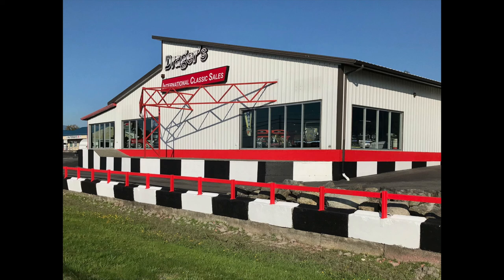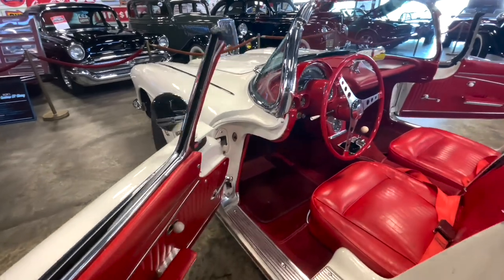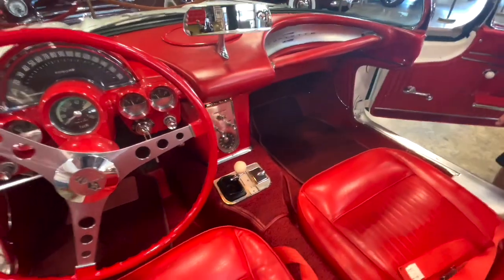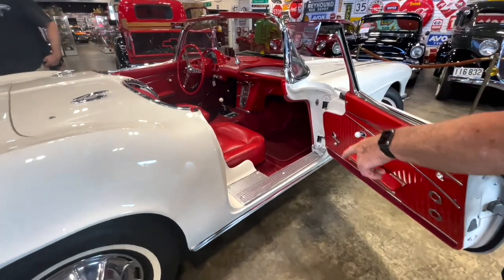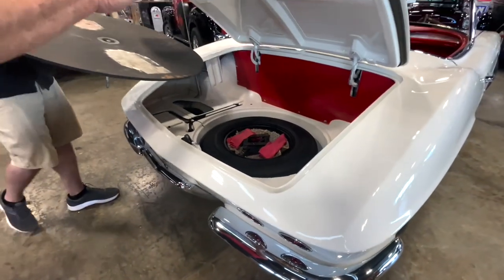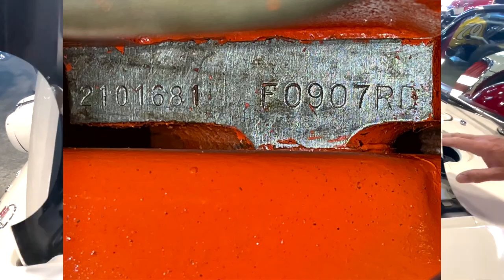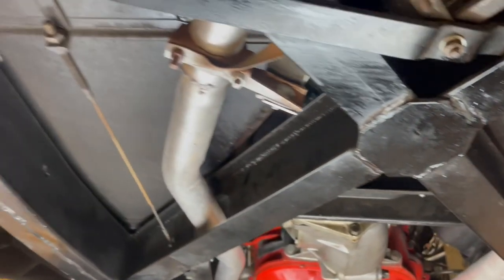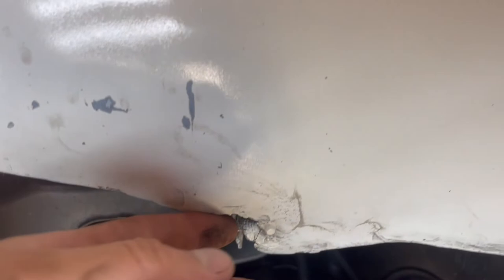1962 Chev Corvette roadster SOLD DGC1681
1962 Corvette Roadster 300HP 327 V-8 and 4 Speed.  DGC1681 VIN# 20867S101681.  This is an above average Corvette.  The fiberglass and paint are beautiful.  The Corvette was owned by the Chevrolet dealers son who had it for a short time.  In the time that the dealers son owned the car he blew the engine, so it was rebuilt.  The numbers match on the engine, so it’s the original block.  We purchased the Vette from the second owners son.  He couldn’t remember exactly when his dad purchased it, but said it was a year or two from new.  We do have registrations dating back to 1971 with his dad’s name on them, so that is as far as we can document ownership to his dad.  In 1992 a body off restoration was completed.  We believe that the 89k miles that show on the odometer are the correct milage, but we don’t have any documentation to back that up.  We do have pile of receipts for parts that were purchased in the early 1990’s.  The car looks like it was just restored.  Everything seems to be working properly except for the clock.  Even the Wonderbar radio works.  The car has a black soft top and it’s in great shape.  There is not much you can pick apart on this Vette.  There is a small crack on the top of the drivers side front fender.  The soft top is like new it looks wrinkly in the photos and I believe it's because it's always down and never up if we take it out in the hot sun I'm sure the wrinkles will go away. The underside is as nice as the top side.  Cond#1-